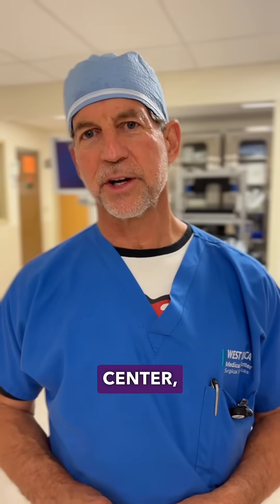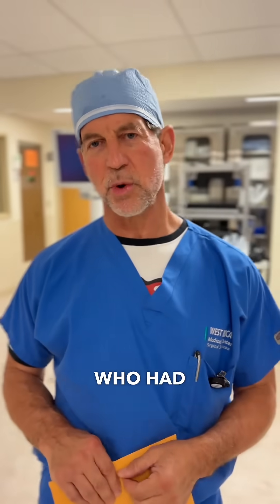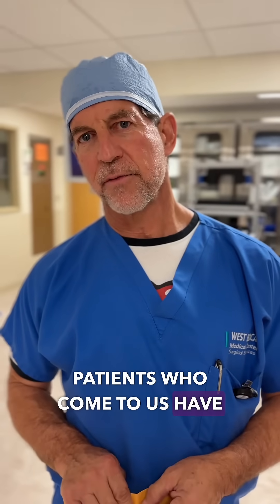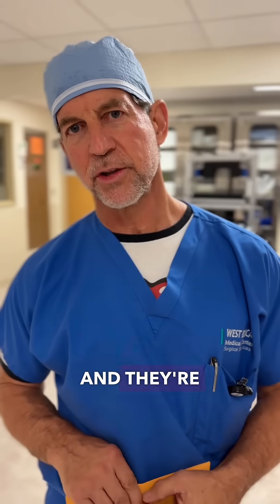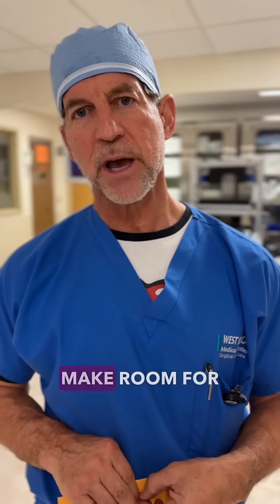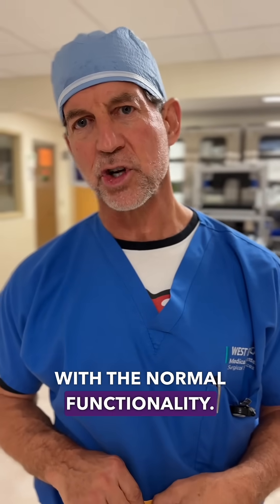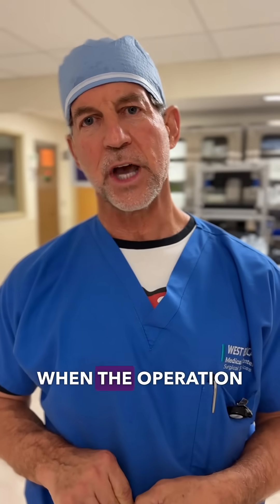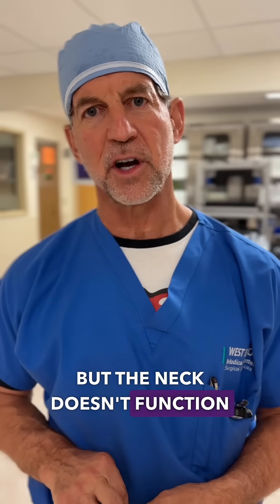Ultrasonic Spine Surgery for Cervical Stenosis with Dr. Jeffrey Cantor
At Cantor Spine Center, my team and I utilize advanced ultrasonic technology to revolutionize the treatment of cervical stenosis, offering effective relief and preserved functionality.

If you have been diagnosed with cervical stenosis and have been told that you need or may need surgery, to learn more.